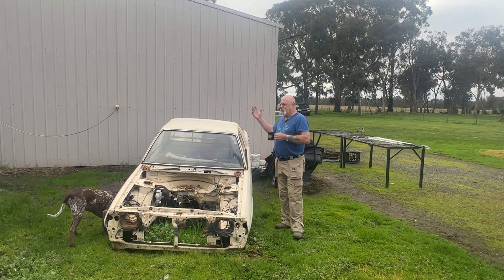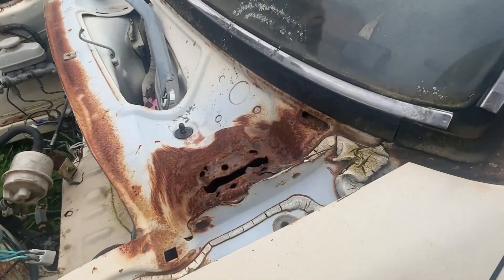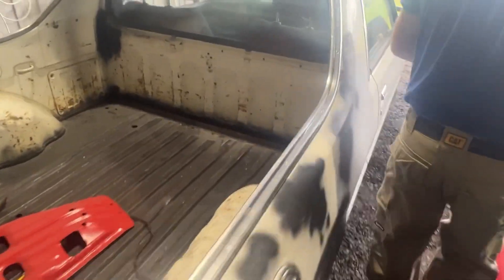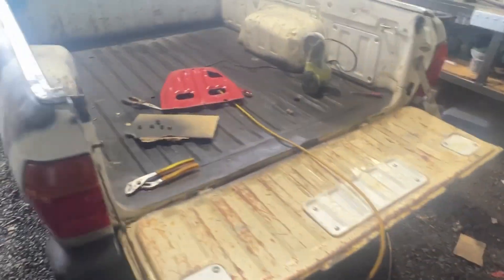Dads brumby build 2023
My dads brumby build